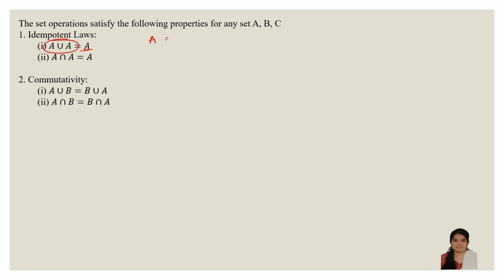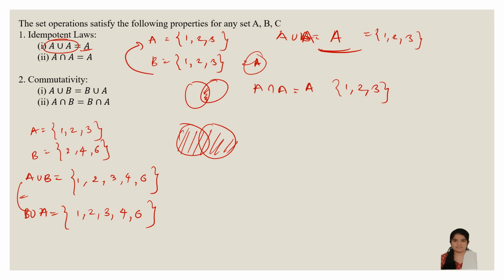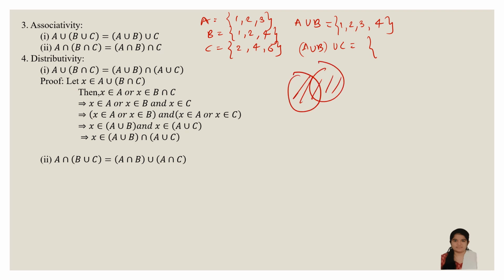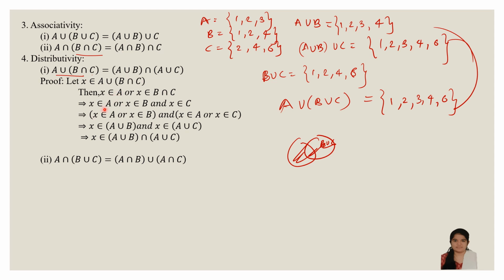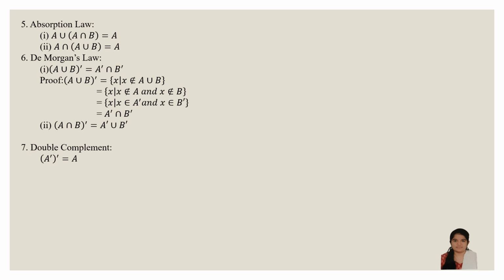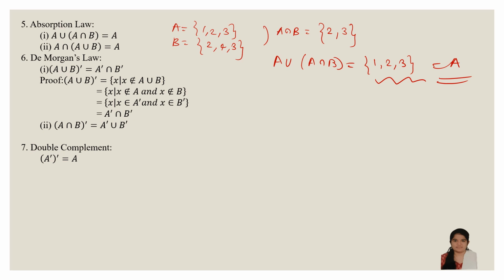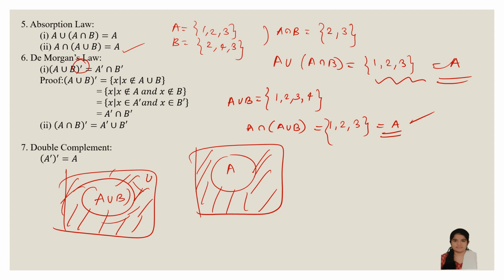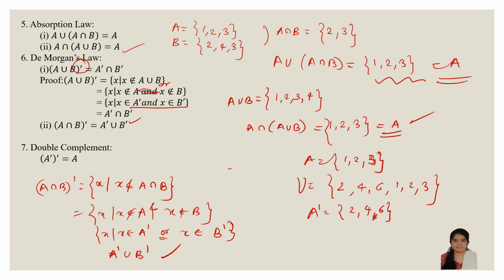ALGEBRA OF SET OPERATIONS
WELCOME TO SERIES OF VIDEO ON THE TOPIC - SETS AND RELATIONS

THIS VIDEO WILL HELP US UNDERSTAND ALGEBRA OF SET OPERATIONS

📌This concept is very helpful to XI, XII, Diploma, BSC, BE students.
📌This video is also helpful for students preparing for CET/ JEE/ Competitive Exams.

DETERMINANTS
MATRICES

PRESS BELL🔔 ICON TO GET NOTIFIED, WHENEVER I UPLOAD A NEW VIDEO.

-MAMTA NIKAM